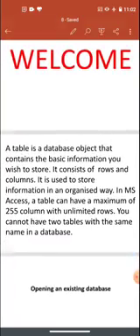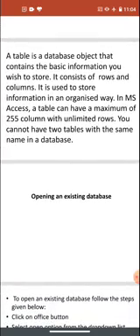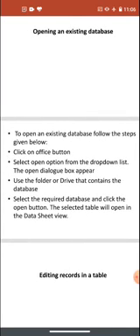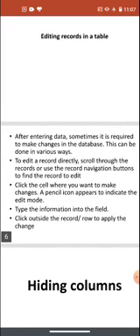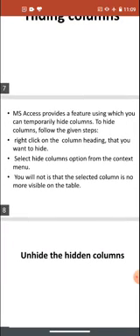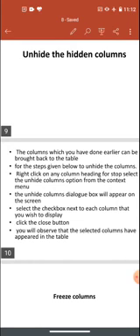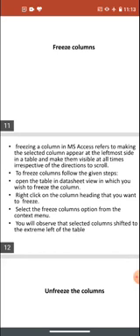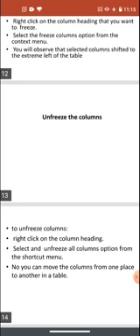Computer class 8 ch-4